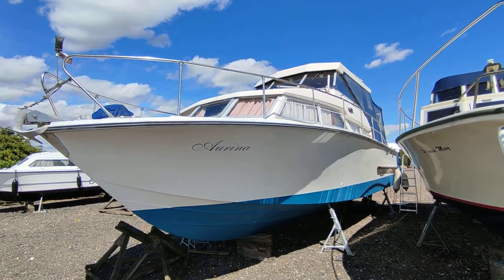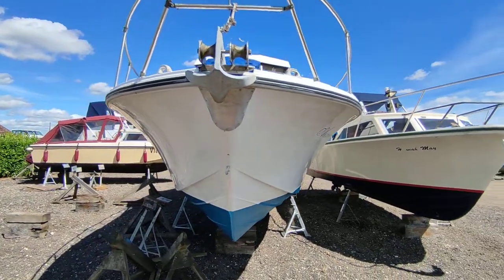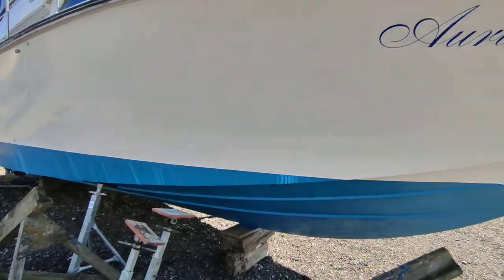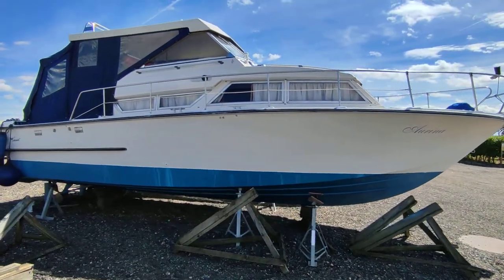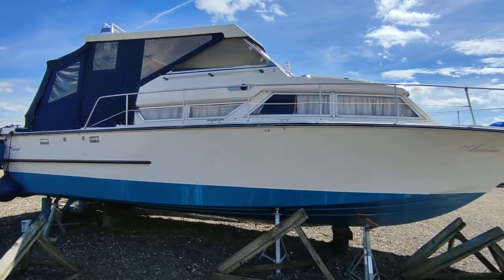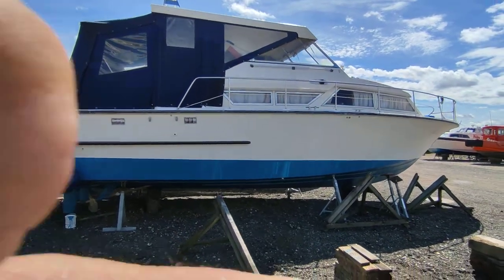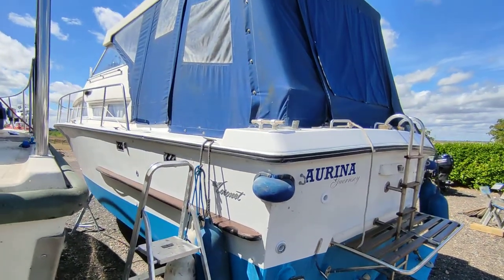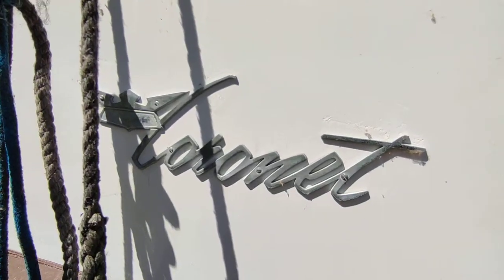Coronet 32 Oceanfarer - Boatshed - Boat Ref#313771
Coronet 32 Oceanfarer for sale with Boatshed Norfolk Photos and video taken by Boatshed Norfolk